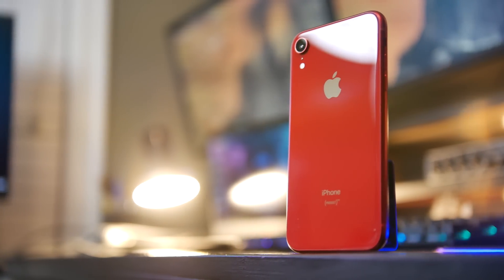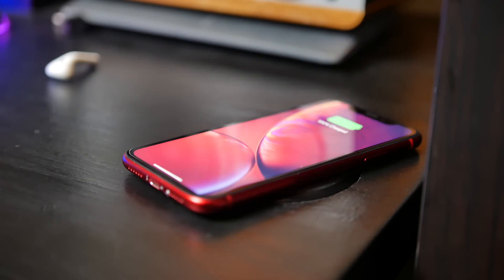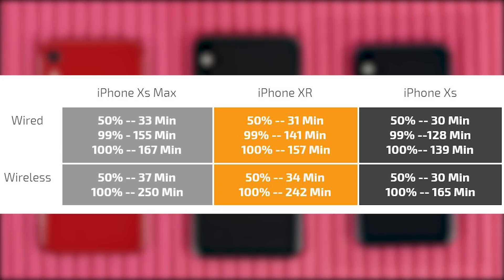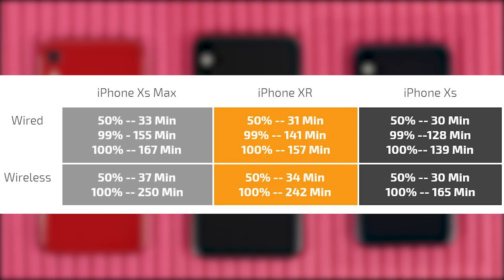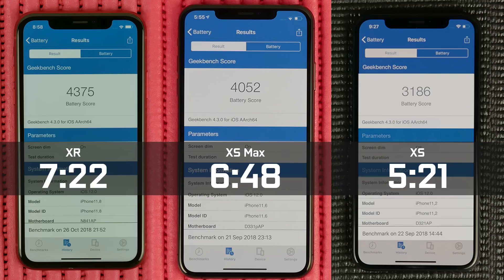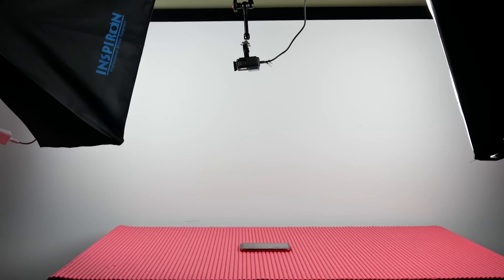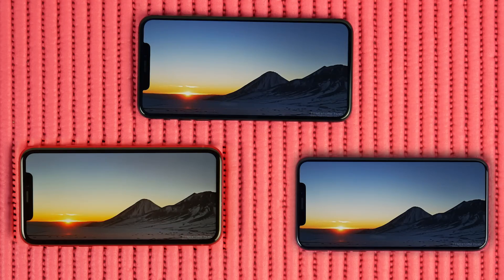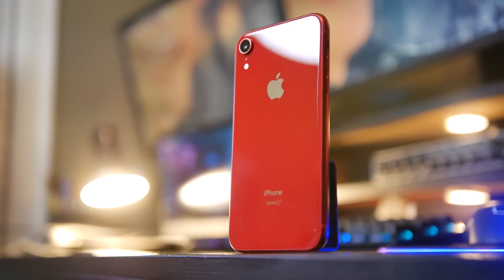iPhone XR vs XS vs XS Max- Battery life Comparison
Here is our battery life comparison test between the current generation of iPhones including the XR,XS and XS Max.